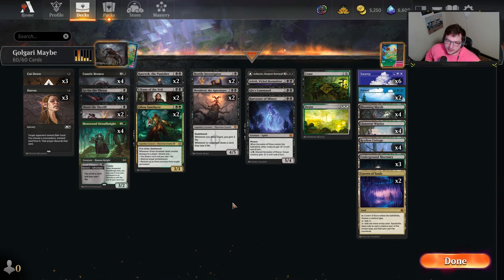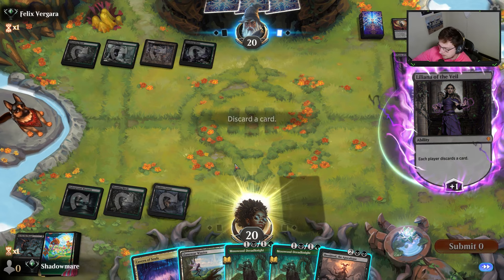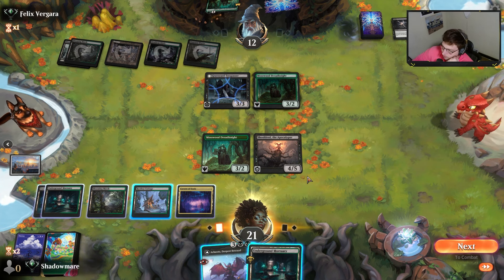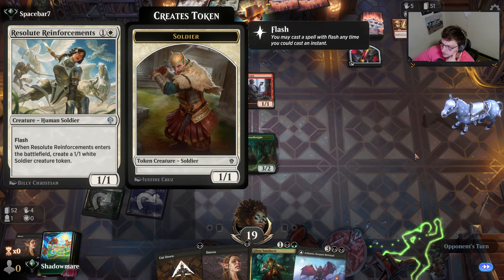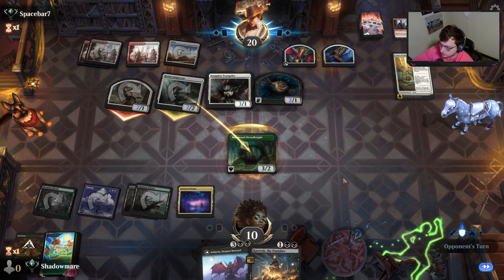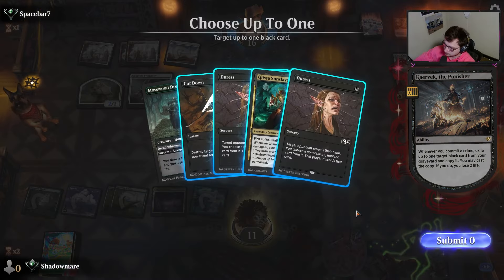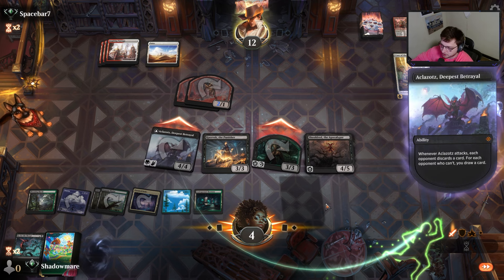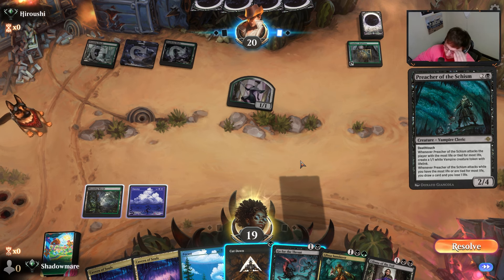They Didn't Attack For The WIN? | Golgari Midrange | Rotation Safe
Timestamps:
0:00 Intro
2:03 Match 1
9:41 Match 2
22:30 Match 3
24:44 Match 4
27:13 Outro